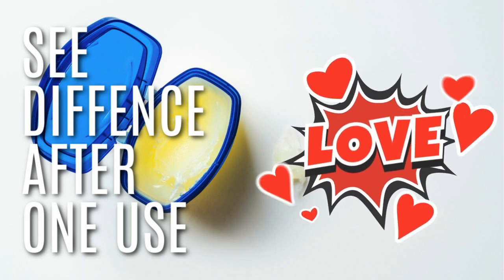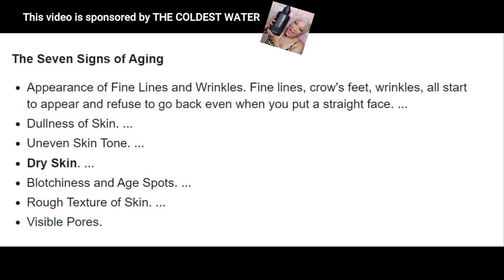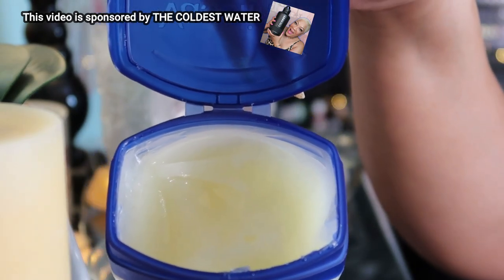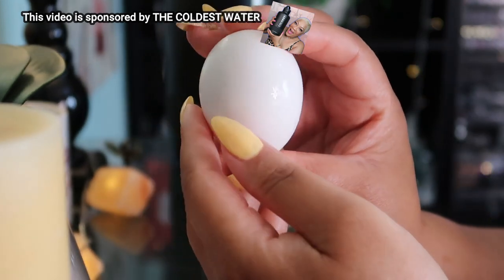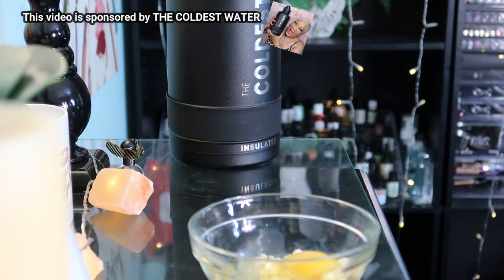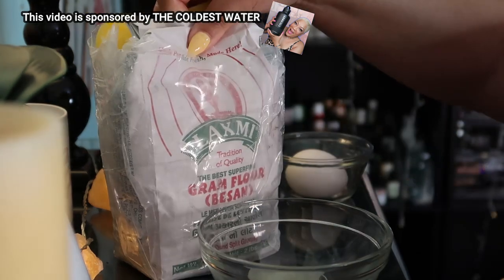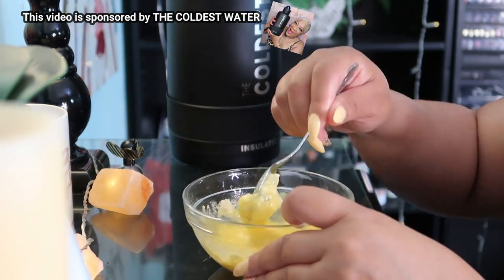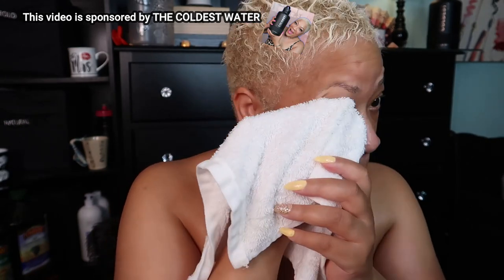SEE HOW YOUR FACE WILL CHANGE IN 1 NIGHT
Vaseline/Petroleum Jelly for Wrinkles: By adding moisture to the skin, petroleum jelly softens lines, making wrinkles less noticeable. Its potent moisturizing properties rejuvenate the skin, lending it a youthful glow.
Egg Yolk for Wrinkles/Skin: Egg yolk acts as a moisture sealant, keeping the skin hydrated to fend off wrinkles. Rich in water and fats, it binds moisture to skin cells, leaving your complexion soft and supple. The nourishing nutrients in egg yolks deeply hydrate and revitalize dull skin, particularly beneficial for dry skin types.
Gram Flour for Skin Elasticity: Gram flour aids in maintaining skin elasticity and staving off aging signs. It effectively cleanses and tightens the skin, while also diminishing acne scars and pigmentation. This results in a restored skin tone and a radiant complexion.
For optimal results, perform this treatment before bedtime. Apply the mixture to a clean face, neck, and chest, leaving it on for 15-20 minutes before rinsing with warm water. Pat your face dry with a cotton cloth. Aim for 2 to 3 applications per week. While a moisturizer is optional, feel free to use your preferred moisturizer or oil if needed.